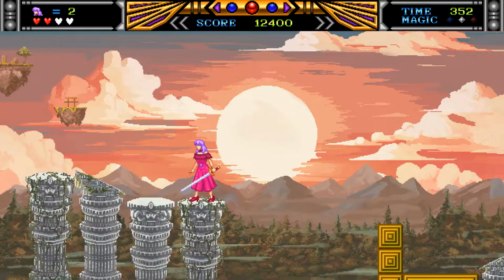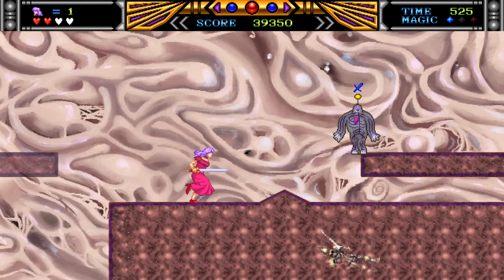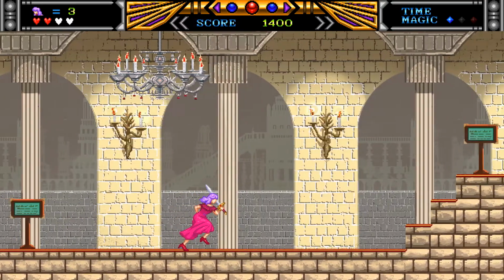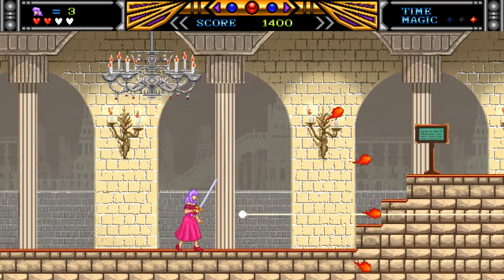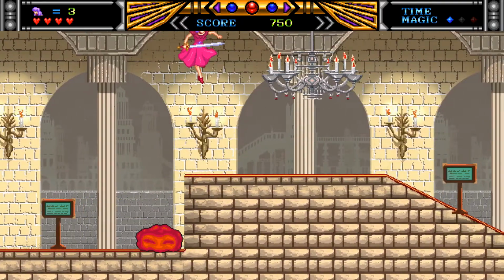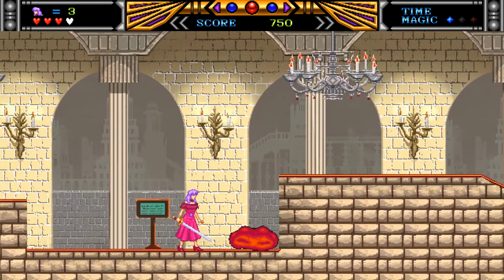NEWEST REVOLUTIONARY PLATFORMER? - Violet Wisteria Demo Review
Violet Wisteria is a callback to 80s and 90s styled 2d platformers, and now that the demo is out I'm giving it my thoughts and criticisms.

Violet Wisteria is a copyright of KaniPro Games